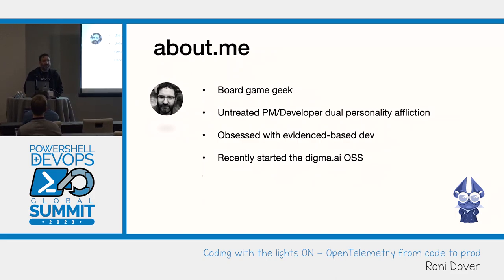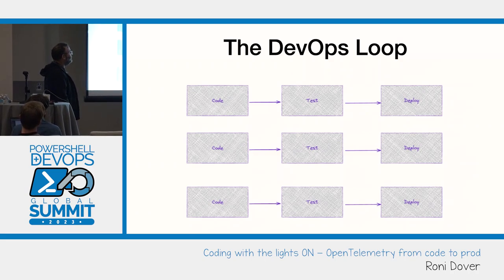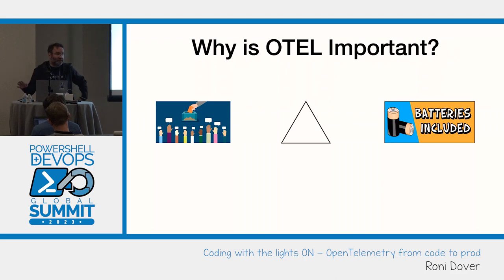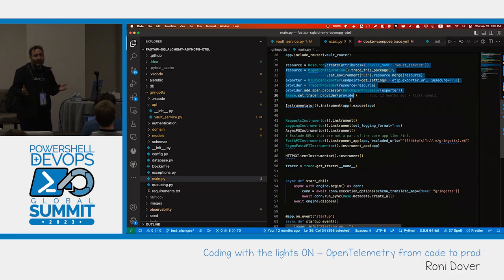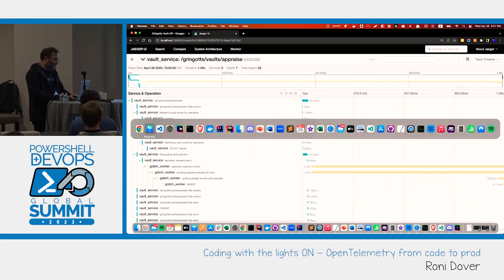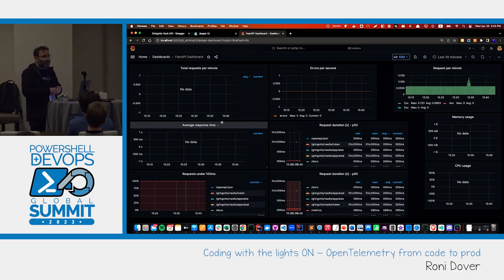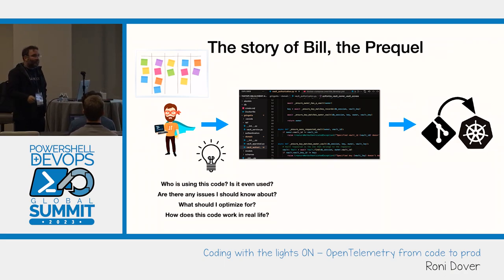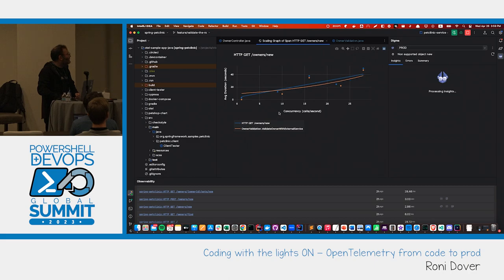Coding with the lights ON - OpenTelemetry from code to prod by Roni Dover